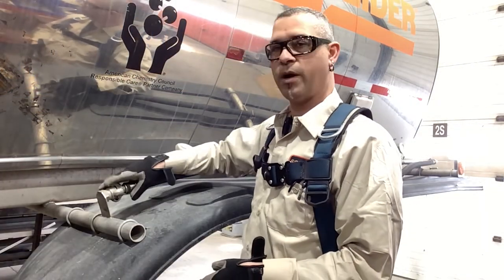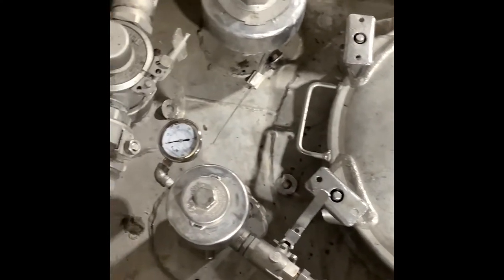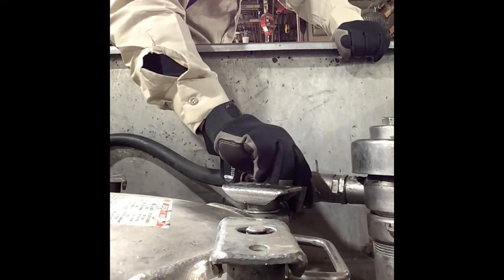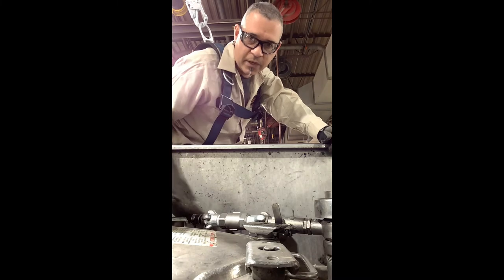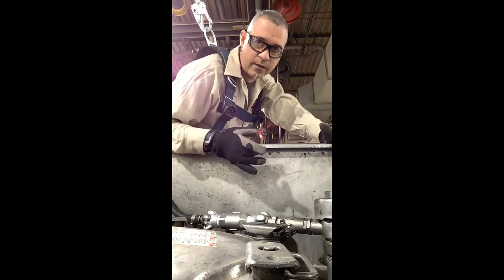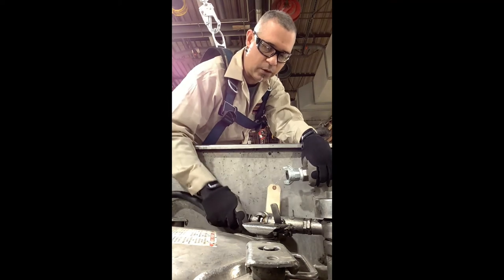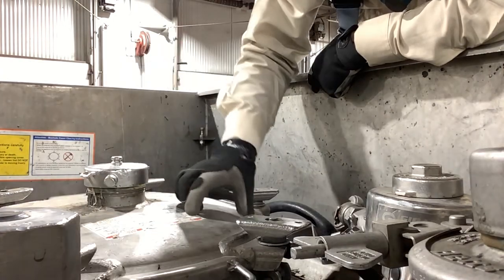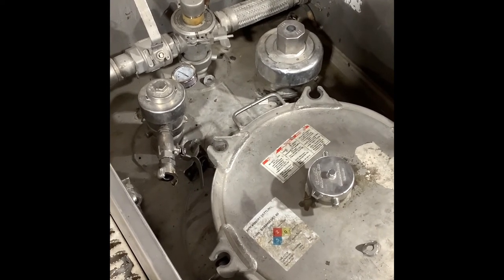How To Relieve Pressure On A Bulk Trailer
Do This Prior To Opening A Bulk Trailer